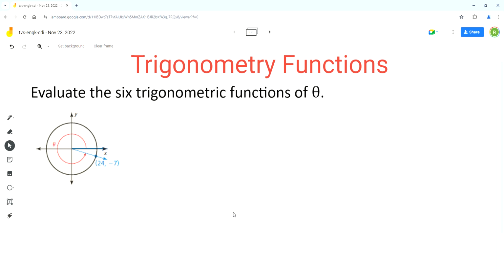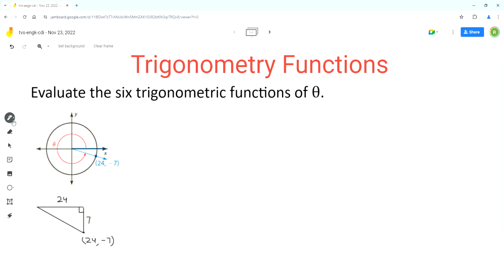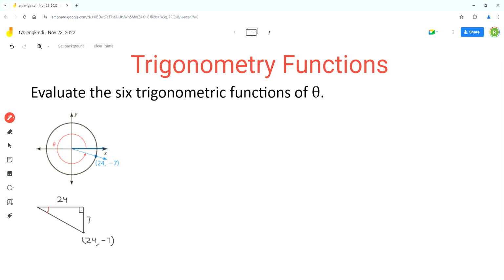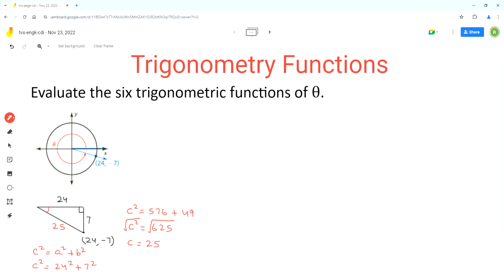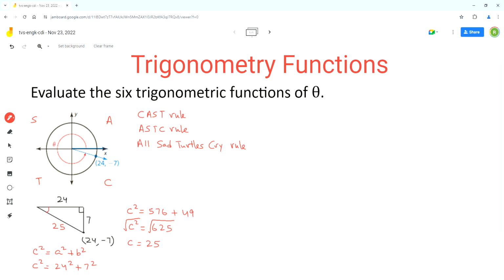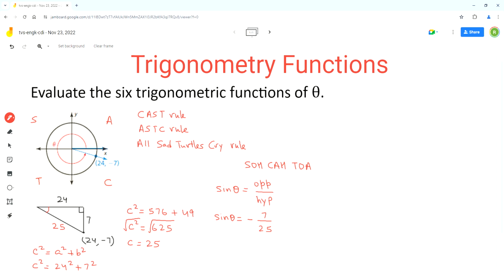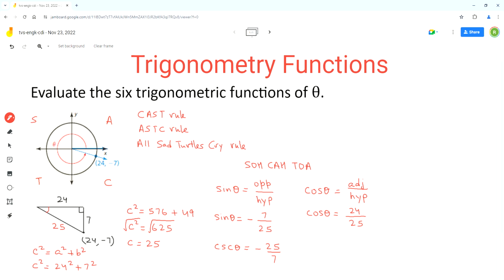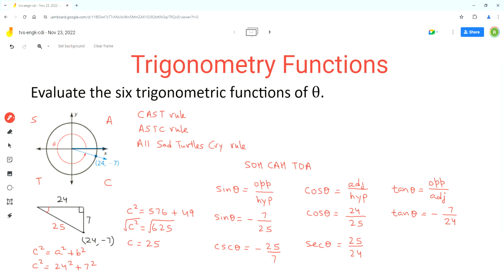EVALUATE 6 Trigonometric Functions For Angle Made By Terminal Arm With Point (24, -7)